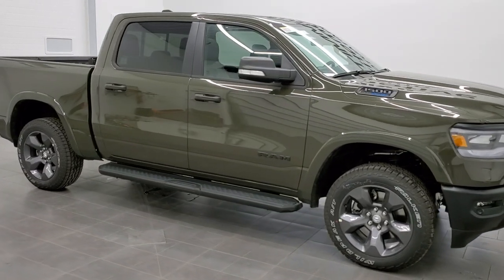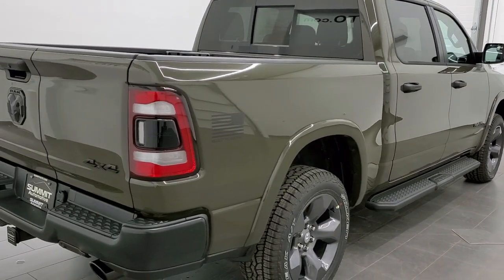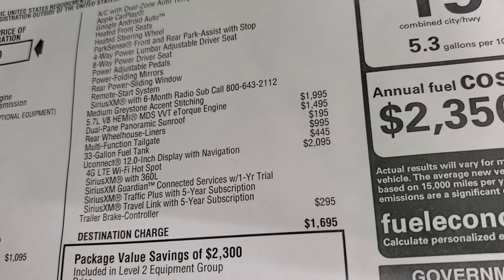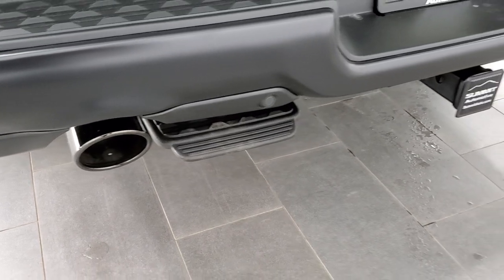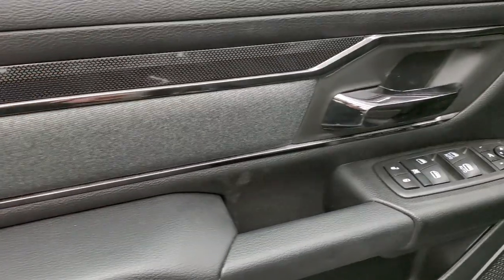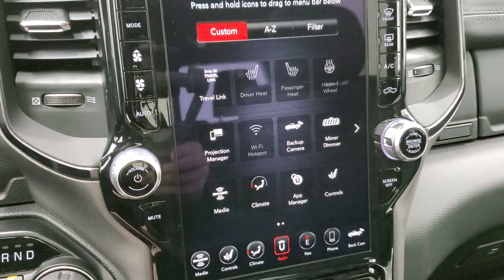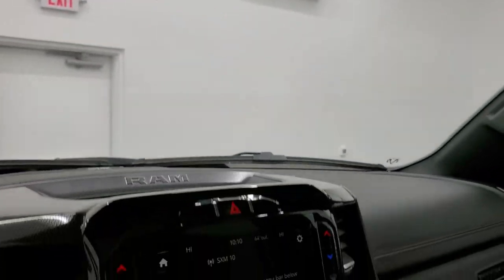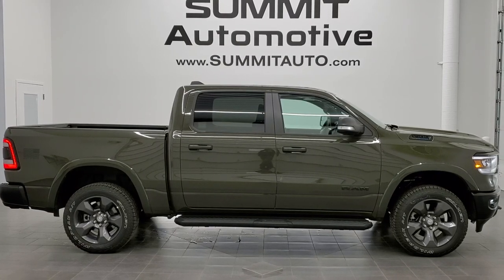2021 RAM 1500 BUILT TO SERVE TANK CLEARCOAT BIG HORN LEVEL 2 PANO ROOF WALK AROUND REVIEW SOLD!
This 2021 RAM 1500 CREW SHORT BIG HORN LEVEL 2 BUILT TO SERVE EDITION IN TANK CLEARCOAT WITH THE MULTIFUNCTION TAILGATE AND PANO ROOF AND UCONNECT 12" RADIO FOR SALE IN FOND DU LAC OSHKOSH WISCONSIN 54935 is the vehicle we did walk around review of today.

Thank you for checking out this video of this 2021 RAM 1500 CREW SHORT BIG HORN LEVEL 2 BUILT TO SERVE EDITION IN TANK CLEARCOAT WITH THE MULTIFUNCTION TAILGATE AND PANO ROOF AND UCONNECT 12" RADIO FOR SALE IN FOND DU LAC OSHKOSH WISCONSIN 54935

STOCK: 21T111
PRICE: $59,685
MILES: 12
MAKE: RAM
MODEL: 1500
VIN: 1C6SRFFT8MN627869
LOCATION: FOND DU LAC OSHKOSH WISCONSIN, 54937 TRUCKS ON 41

5.7 Liter OHV V8 Hemi with Multiple Displacement System MDS Engine, eTorque Technology, 395 Horsepower, Full Four Door Crew Cab, Short Box 5 Foot 7 Inch 5' 7" Shortbox, Built To Serve Edition, Big Horn Package, Level 2, 8 Speed Automatic Transmission, 4x4 Push Button Four Wheel Drive 4WD, Factory GPS Navigation System, Power Panoramic Vista Roof Sunroof Moonroof Sun Roof Moon Roof, Reverse Backup Camera Rearview Camera, Dual Rear Exhaust, Rear View Camera Display Rearview Mirror, Start / Stop Technology Start/Stop, Power Driver's Seat, Dual Heated Seats, Black Ebony Cloth Seats, Black Ebony Leather Seats, Bucket Seats, Full Towing Package with Receiver Trailer Hitch, Wiring and Transmission Cooler Tow Package, Factory Brake Controller, Heated Power Fold-in Power Mirrors with Built-in Directional Signals with Drivers Side Blind Spot Mirror, Electronic Stability Control Traction Control ESC, Electronic Locking Rear Axle, 3.21 Gears, Falken Wildpeak A/T 275/55 R20 Tires, 20 Inch Rims Premium Wheels, Painted Alloy Rims Premium Wheels, Four Wheel Disc Brakes, Factory Painted Stepbars, Spray-in Bedliner, 33 Gallon Fuel Tank, Bedrail Covers, LED Bed Lighting, LED Fog Lights, LED Headlights, LED Running Lights, LED Tail Lamps, Sonar with Front and Rear Bumper Sensors, Easy Fuel Capless Fuel Fill, Locking Tailgate, Multifunction Tailgate Split Tailgate, Bedrail Storage System with Tie-Down Cleats, Fender Flares, AM / FM Radio Tuner, Sirius/XM Satellite Radio Capabilities Sirius / XM, 12" Uconnect Radio 4C Radio With 12-inch Display, 7-Inch Multi-View Display, Alpine Premium Audio Sound System, U Connect Hands Free Bluetooth Hands-Free Phone System Blue Tooth, Android Auto Compatible, Apple Car Play Compatible, Auxiliary MP3 Jack Portable Audio Connection, Factory Subwoofer, USB C Jack, USB Jack Portable Audio Connection, Keyless Entry with Factory Remote Start, Push Button Start, Power Sliding Rear Window Rear Window Defroster, Adjustable Height Seatbelts, Driver and Passenger Front Air Bags, L.A.T.C.H. Child Safety System, Side Curtain Air Bags SRS Safety Restraint System, Heated Steering Wheel Multi-Function Steering Wheel Controls, Homelink System with Three Programmable Buttons for Garage Doors, Lighting Systems & Security Systems, Compass, Outside Temperature Display and Mileage Display, Dual Multi-Zone Climate Control , Heads up Display, Power Adjustable Pedals, Factory All Weather Floormats, Air Conditioning AC, Cruise Control, Power Locks, Power Windows, Automatic Headlights Autolamp, Tilt/Telescope Steering Wheel, 115V / 400W AC Power Plug In, 3 Year / 36,000 Mile Remaining Factory Bumper to Bumper Warranty, Whichever comes first, 5 Year / 60,000 Mile Remaining Powertrain Factory Warranty, Whichever comes first, Tank Green Clearcoat,Call Now! 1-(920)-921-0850 . Summit Automotive Chrysler Dodge Jeep Ram in Fond du Lac, Wisconsin also Proudly Serving Oshkosh, Madison, Milwaukee, Sheboygan, Appleton, and Waupun is a family owned and operated dealership since 1959. We take great pride in our new and used car and truck center with vehicles to fit everyone's budget. We have ON THE SPOT FINANCING. BAD CREDIT OR GOOD CREDIT, we work with over 20 lenders to get you APPROVED AT THE MOST COMPETITIVE RATES. We provide AIRPORT TRANSPORTATION and NATIONWIDE DELIVERY OPTIONS. We are conveniently located on HWY 41 at EXIT 98, Hwy 151 at Military Rd. Exit . Just Look For The TRUCKS ON 41. Advertised price does not include, tax, title, registration and service fee.

STOCK: 21T111
PRICE: $59,685
MILES: 12
MAKE: RAM
MODEL: 1500
VIN: 1C6SRFFT8MN627869